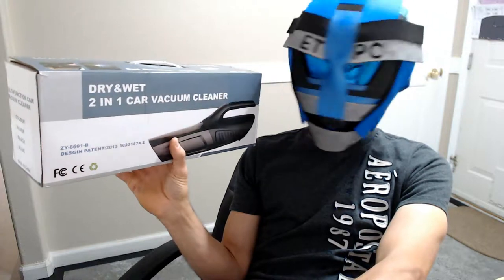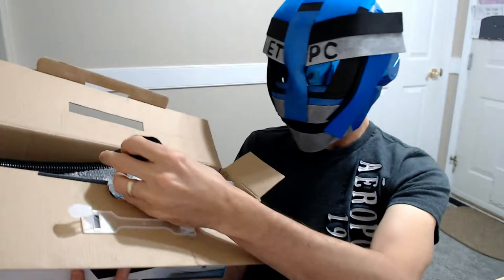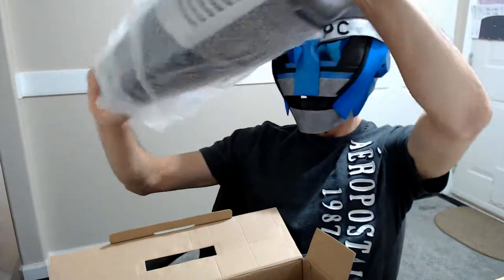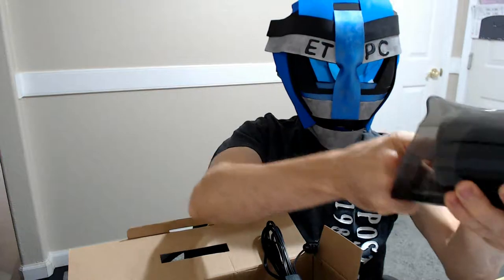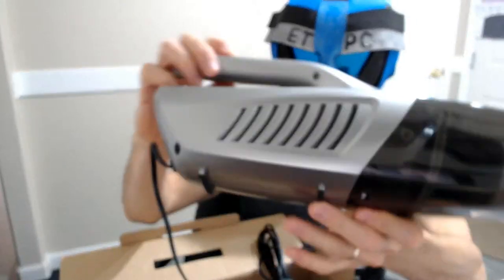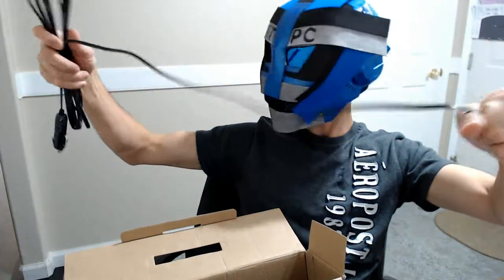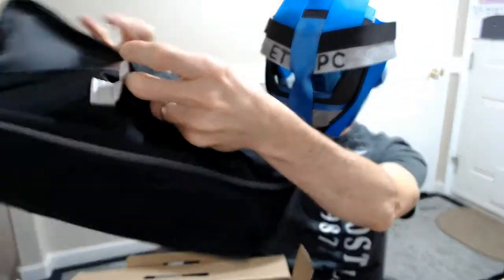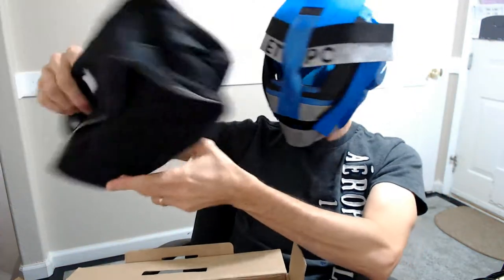CAR VACUUM CLEANER DRY AND WET VAC UNBOXING